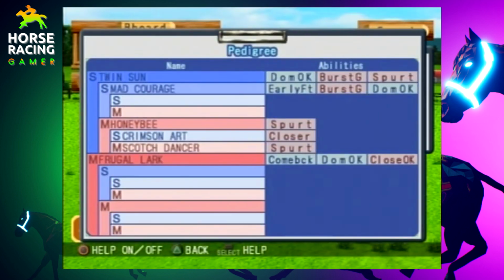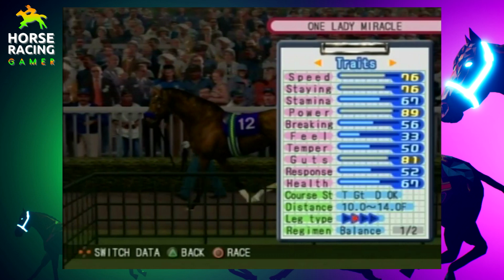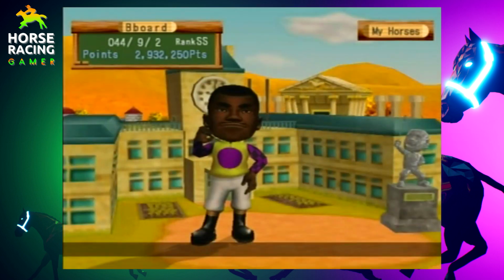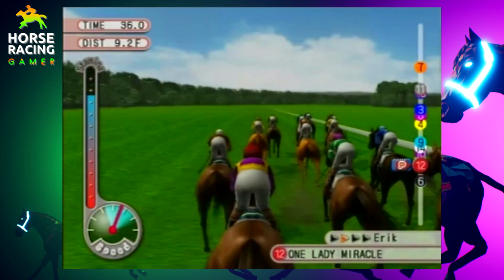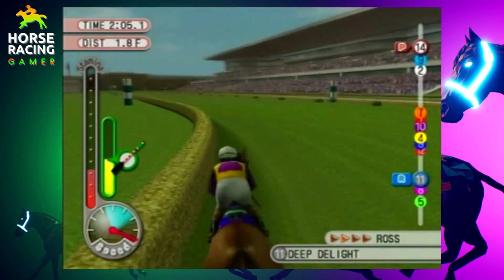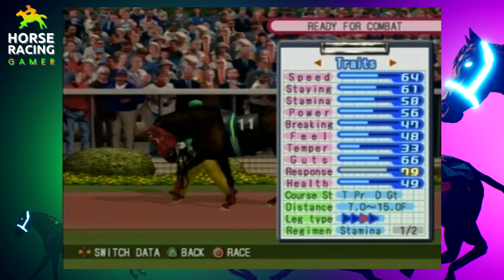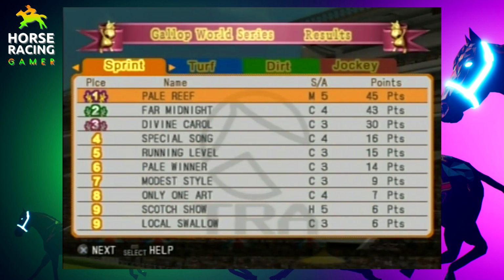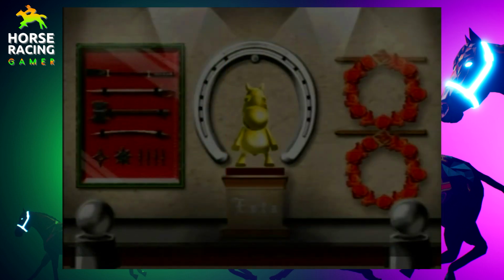1 Of My TOUGHEST Years Of Chasing 2 GWS TITLES! Gallop Racer 2003 Day 82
We're Back With Our Horse Racing Games Series And This Is 1 Of My TOUGHEST Years Of Chasing 2 GWS TITLES! Gallop Racer 2003 Day 82